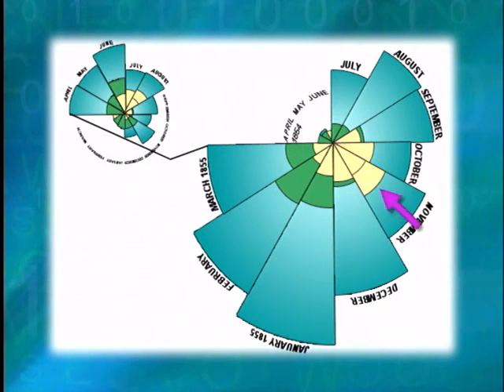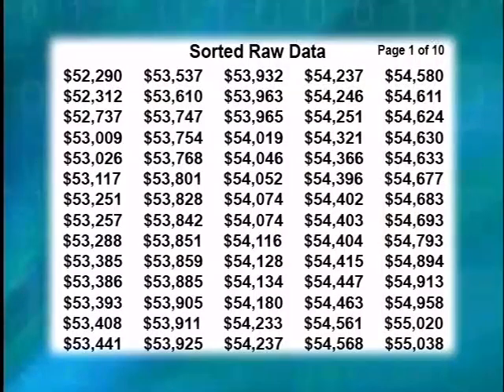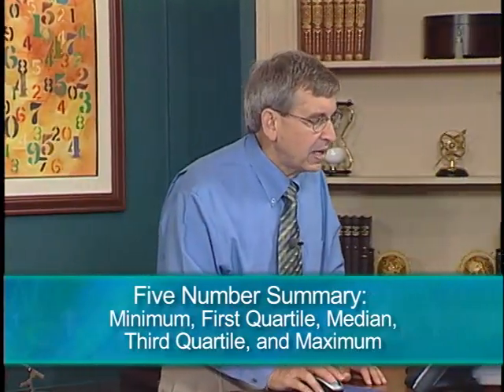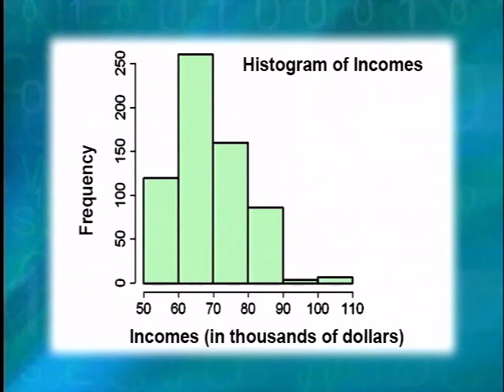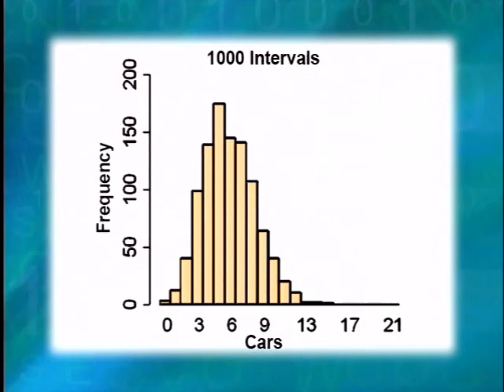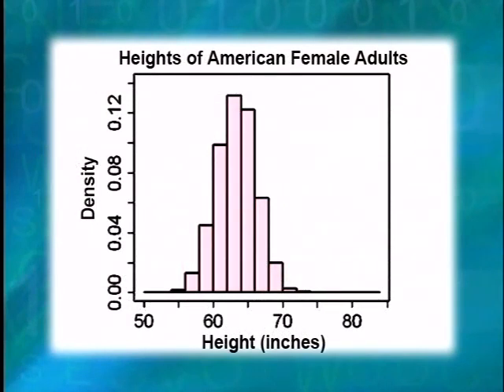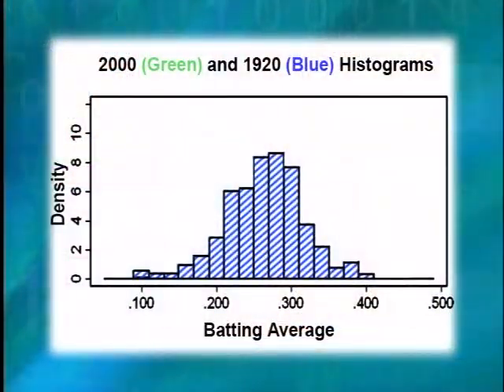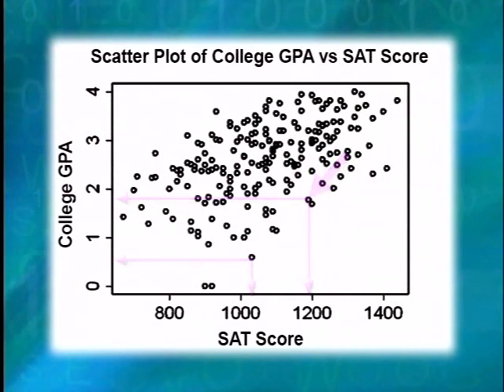Lecture 2: Data and Distributions - Getting the Picture - Meaning From Data, Statistics Made Clear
The second lecture in a series of 24 on deriving meaning from data. Originally a DVD from "The Great Courses"